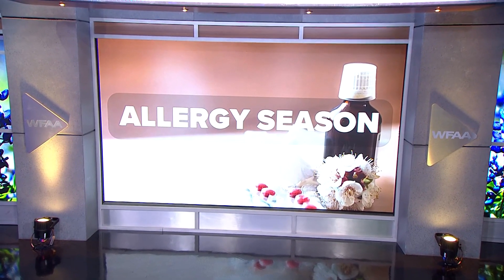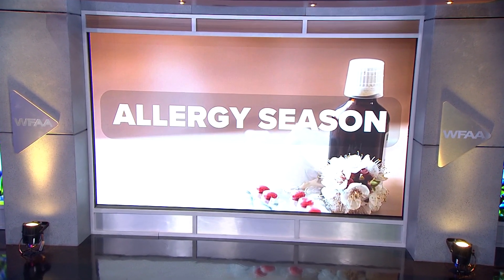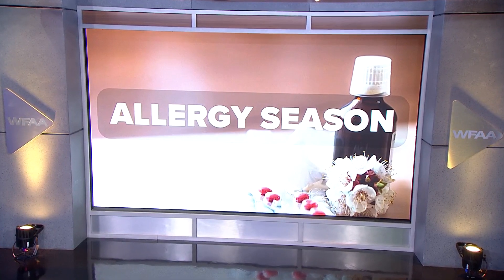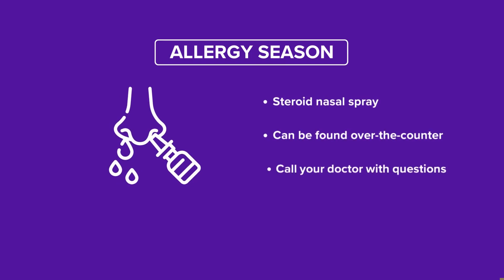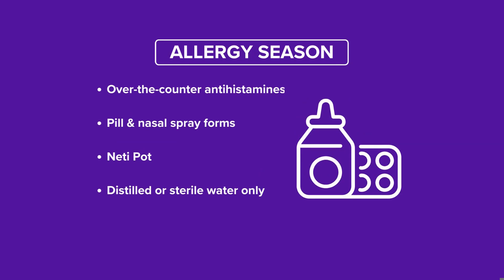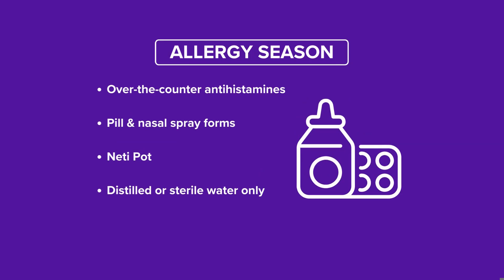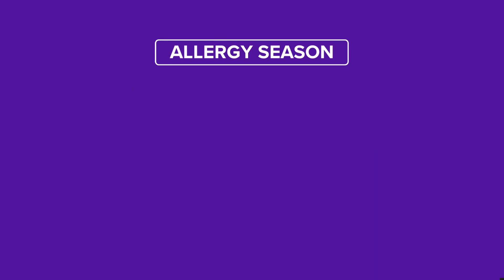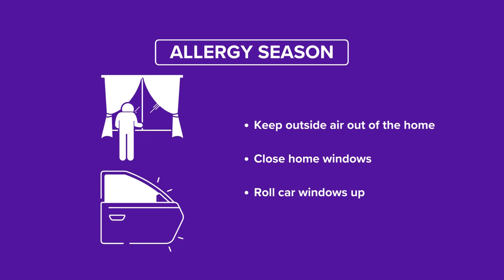How to combat North Texas allergy season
Allergy season is all the time in North Texas. :(